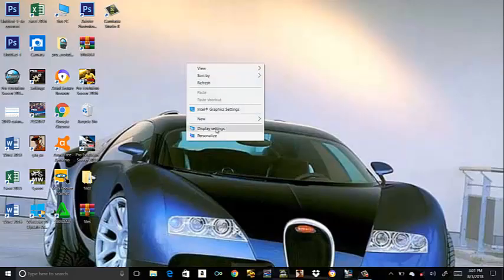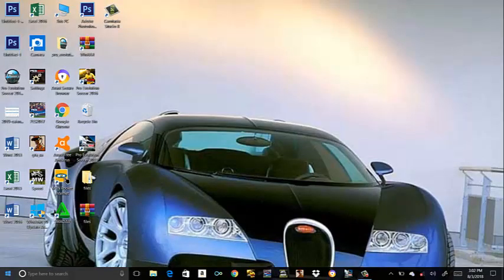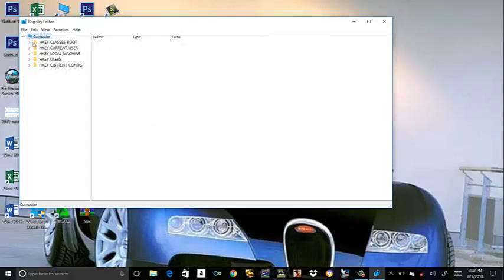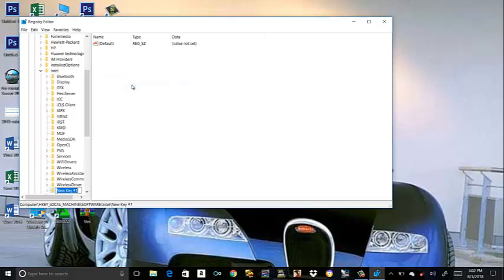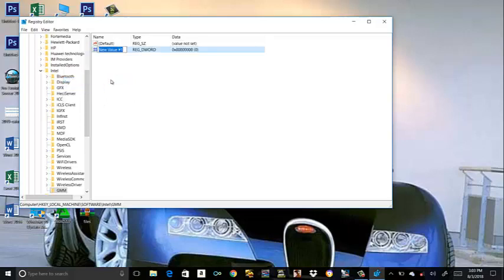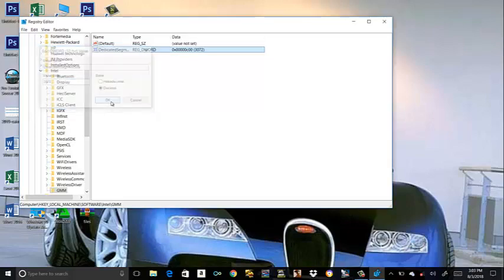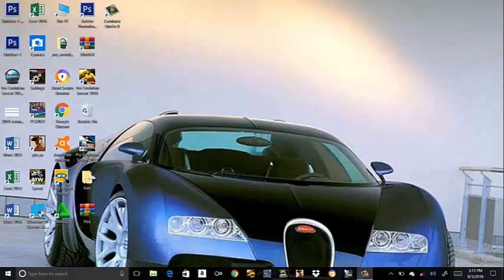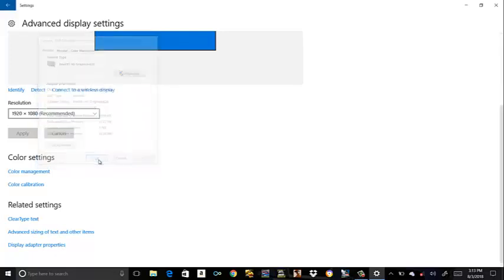How To Increase Dedicated Vram Intel HD Graphics 620 (NO BIOS)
Hello guys I am here to teach you how to increase your dedicated video memory. Don't mind my sounds and my picture quality. Just enjoy. This really works but note this.
I had a 12GB RAM that's why i set it to 3072. Please follow these carefully
4GB= 512mb
8gb= 1024mb or 2048mb
12gb= 3072mb
16gb= 4096mb